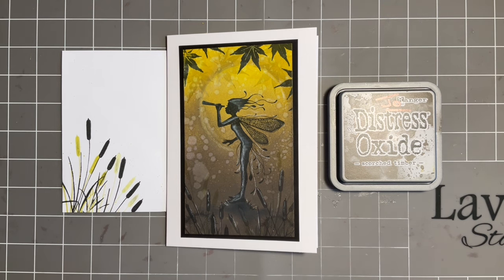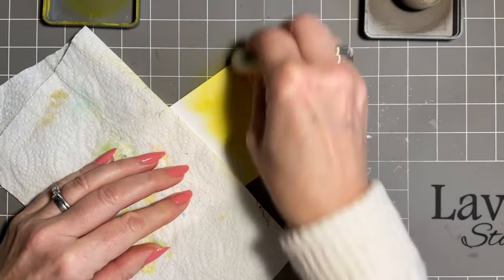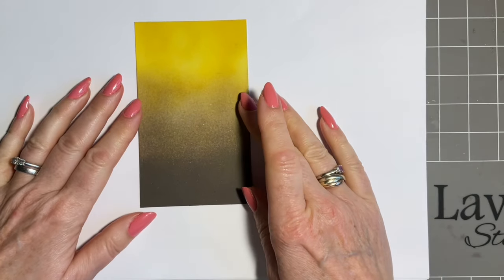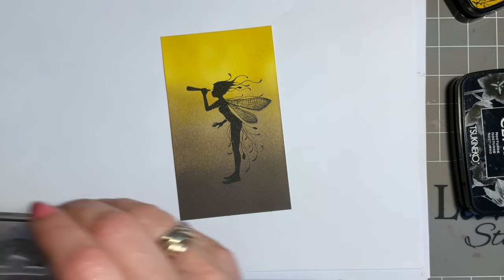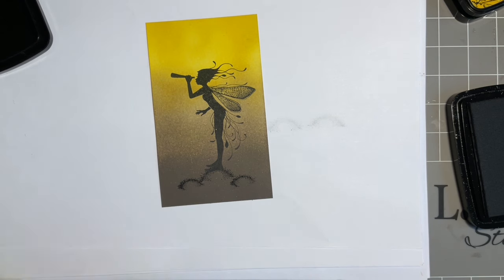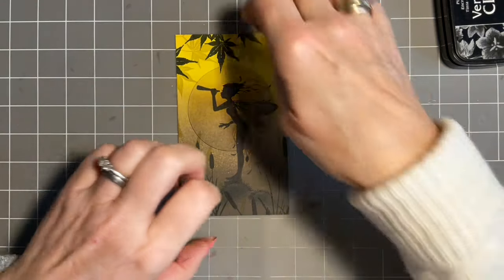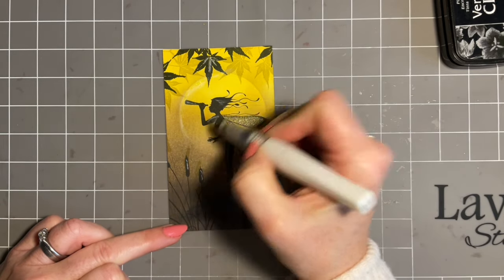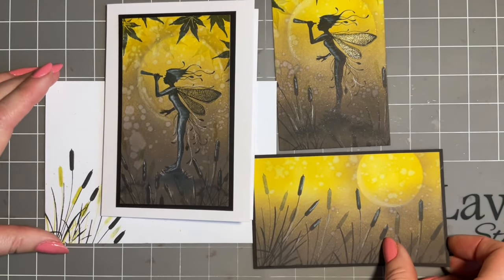Scout Amongst The Bulrushes by Jo Rice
Scout amongst the Bulrushes
  Hi everyone, Jo here again. Thanks for joining me today where I am going to be using the new Distress Oxide ink…Scorched Timber,,,such a beautiful charcoal brown,,,,
  I am going to blend it with Mustard seed to create a beautiful backdrop for our fabulous little Scout.
We have so many other stamps that will look great on this background, I bet you can find quite a few.
I have decided to team Scout up with our Bulrushes and Maple leaf.
  Our finishing touches today will be provided by some water splats, and white pastel pencil.
So it is time  to put the kettle on and get comfortable…

Hugs
Jo xx

Products used , available from Lavinia stamps website

Stamps
Scout - Small
Bulrushes
Forest Moss
Maple Leaf

Inks
Versafine Clair - Nocturne and Golden Meadow
Distress Oxide inks - Mustard Seed , Scorched Timber and Black Soot

Multifarious card sock
Lavinia craft mat
Acrylic  blocks
Stencil brush size 9 and 3
Lavinia Blenders
Acetate circle masks
Fan brush

Colour
Wink Of Stella pen
Pastel Pencils
Micron pen - Black
Posca pen- Yellow sparkle